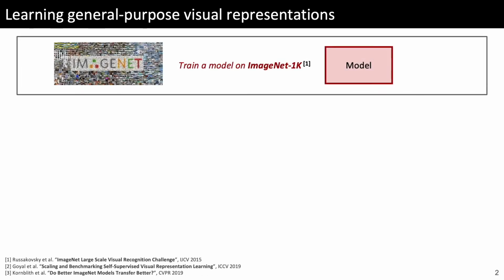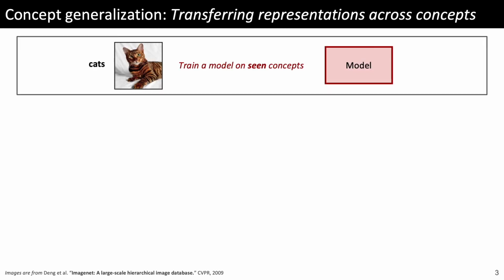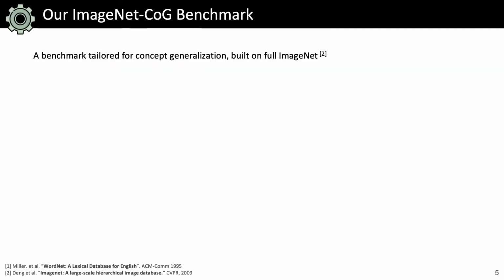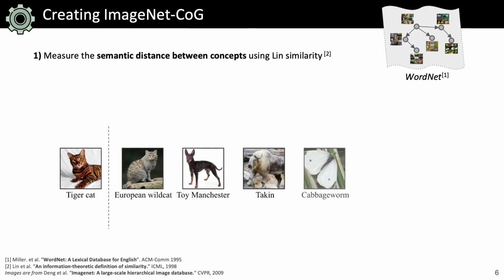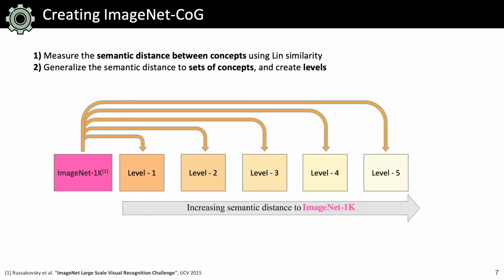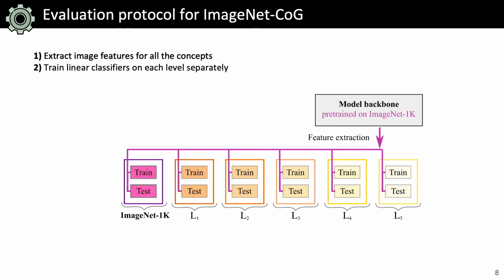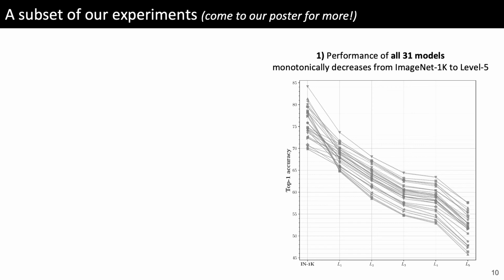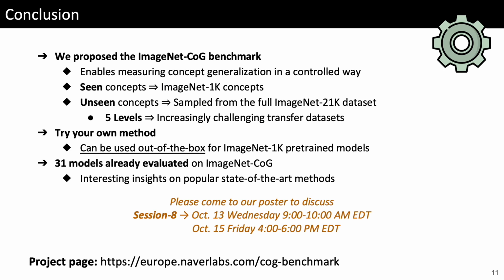[ICCV 2021] Concept Generalization in Visual Representation Learning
This is the 5 minute presentation of our paper
"Concept Generalization in Visual Representation Learning" at ICCV 2021.